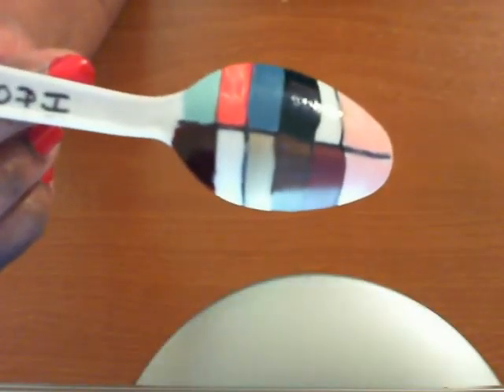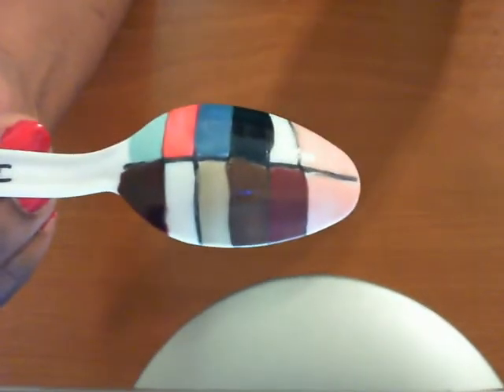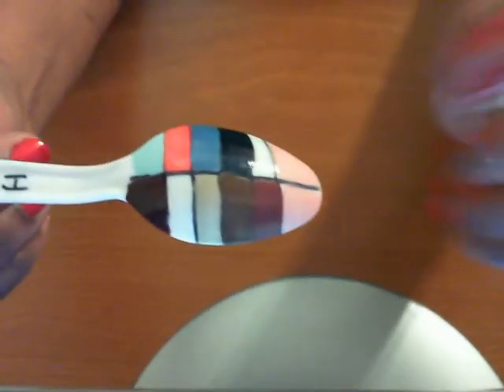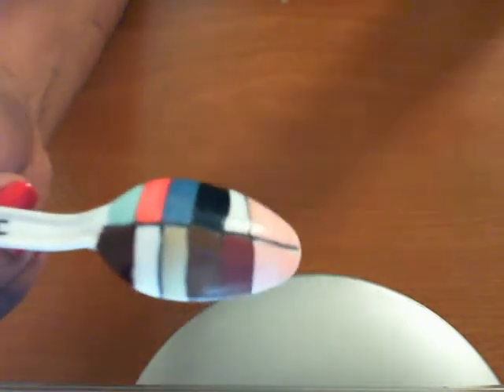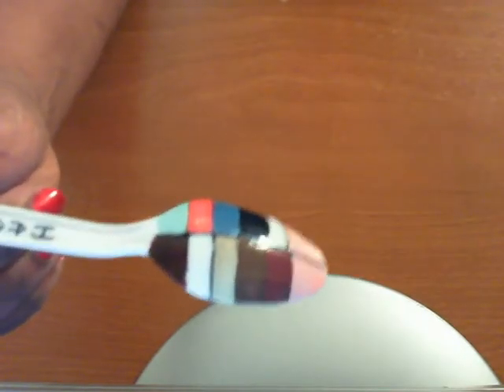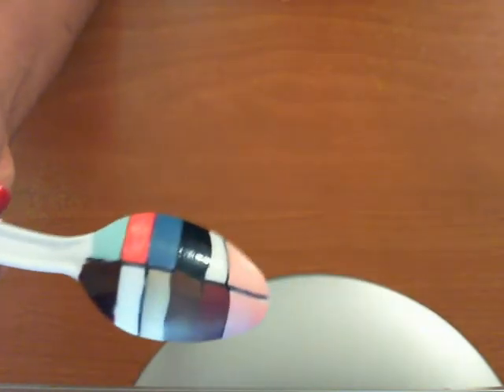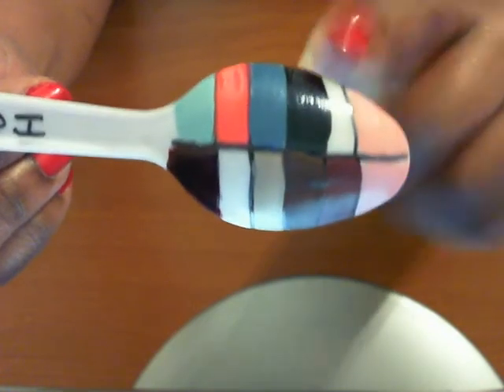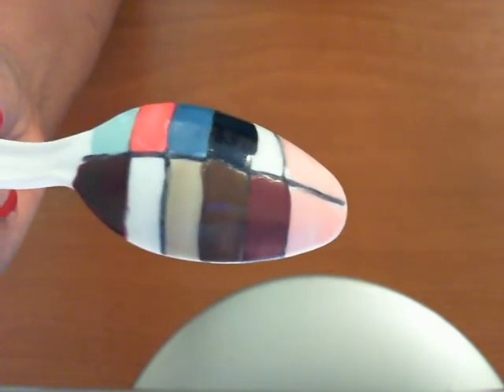Essie Nail Polish Haul Collection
I'm back to catch up on a few nail polish hauls :) This one is of Essie and 1 bottle of O.P.I so plz sit back and enjoy!